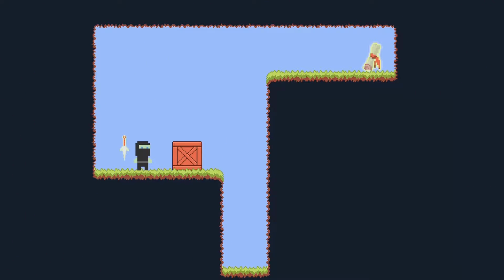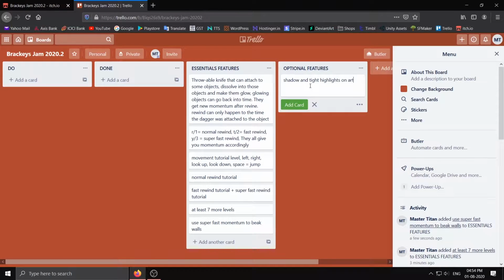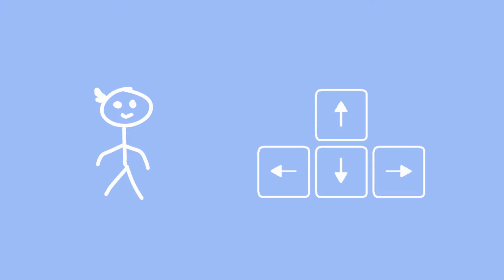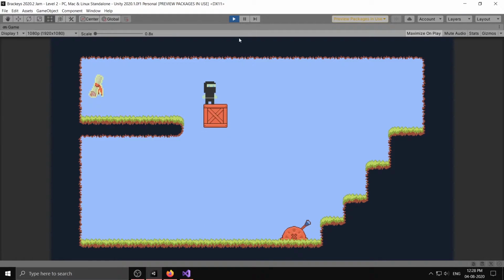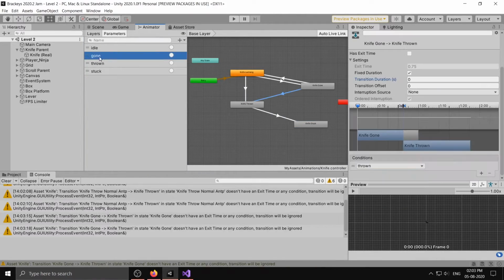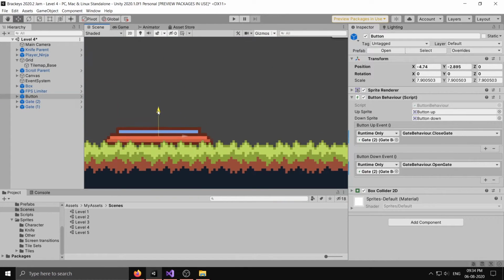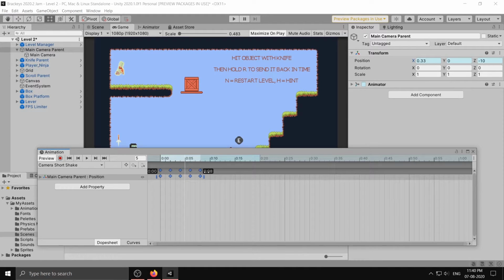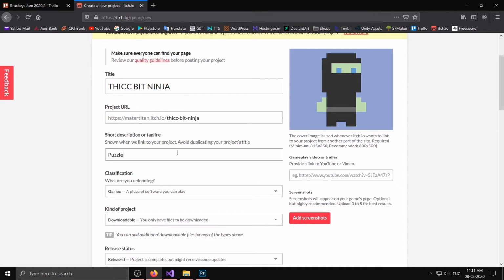I Made A Platformer Game in 7 days! [Time rewind mechanic]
Game development in unity game engine.

This game was my submission to Brackeys Game Jam 2020.2

This is game development process of a game with time rewind mechanic. I planned to make it a rage action game but it turned out to be a puzzle game. I will surely modify it into a chaotic action game soon (with some puzzles) .

Here is the link to the game -

Intro: (0:00)
Idea: (0:52)
Day 1: (1:15)
Day 2: (1:42)
Day 3: (2:57)
Day 4: (3:26)
Day 5: (4:46)
Day 6: (5:44)
Day 7: (7:23)
Submission Day: (8:33)
Speed Run: (9:55)